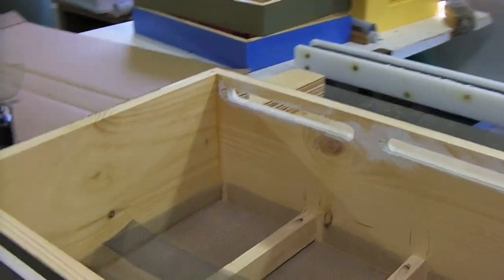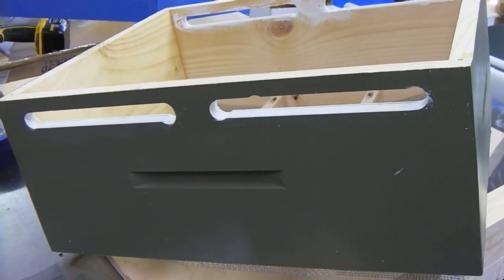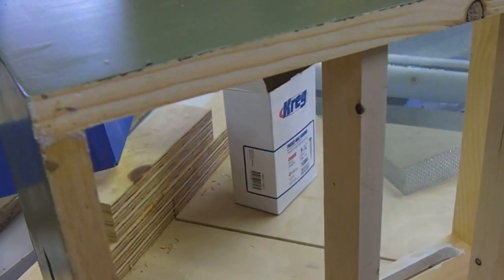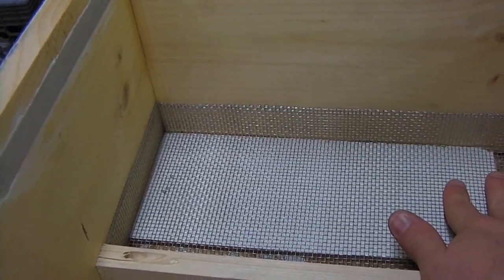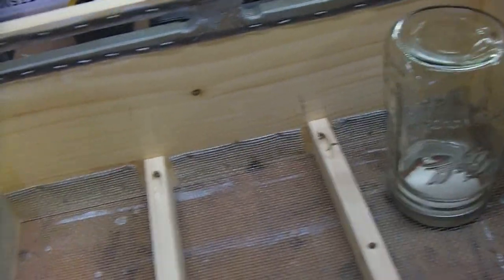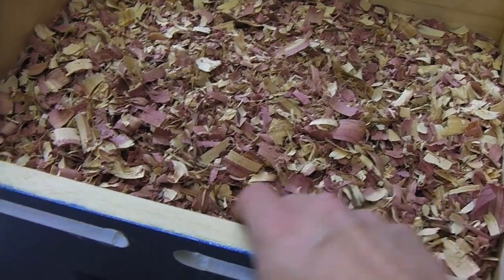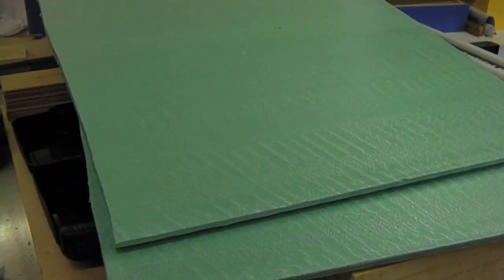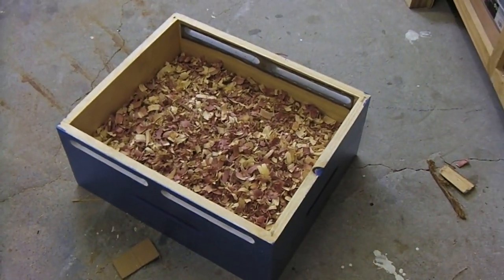Back in the Bee Workshop: A Better Quilt Box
I built some quilt boxes of my own design, that will double as feeders in the summer.  It's late in the season at this point and so I also talk about winterizing my hives.